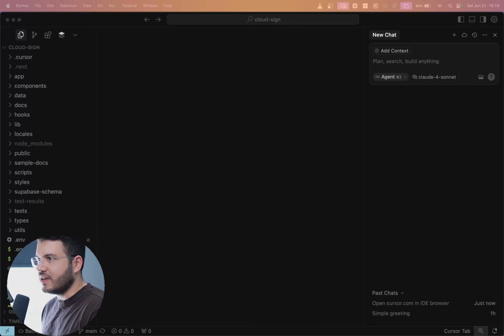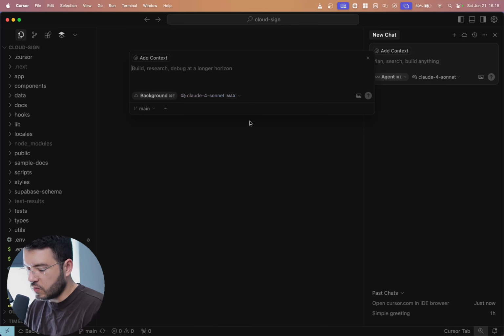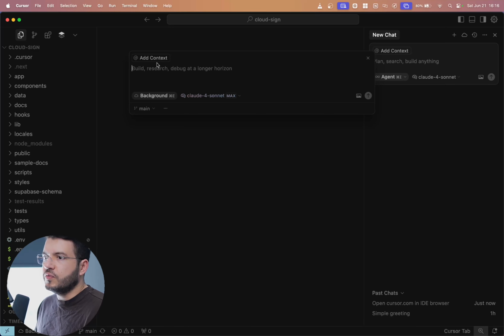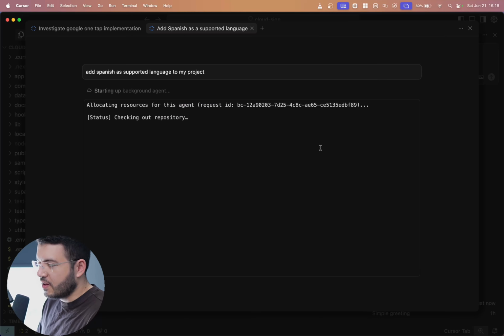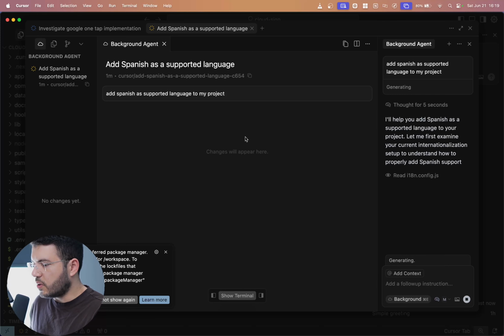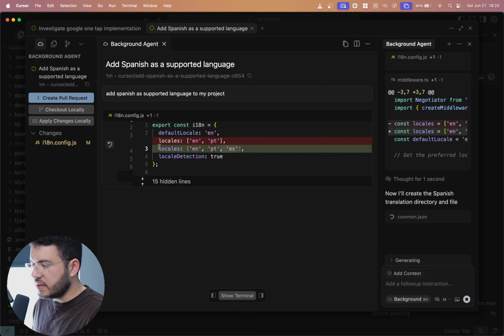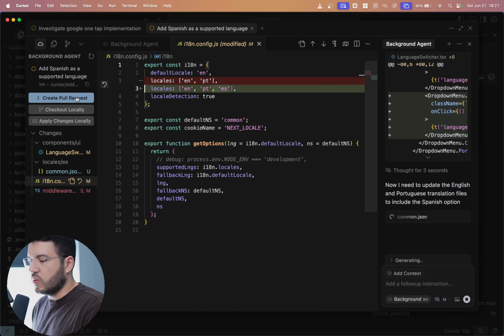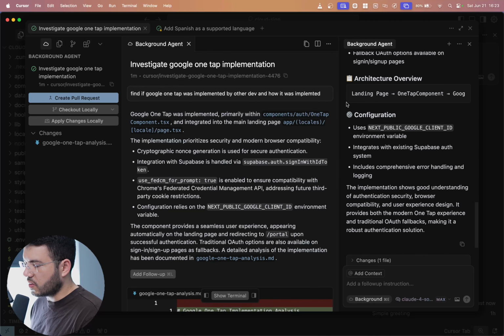How Background Agents Can Supercharge Your Productivity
Are you still waiting for your code to compile like it's 1999? 😴 Cursor's new Background Agents are here to rescue your precious time (and your sanity!). Seriously, this feature is like having a super-powered coding assistant in the cloud, tackling all those tedious tasks while you sip coffee (or doomscroll Reddit).

I'm a Software Engineer at Microsoft by day, and by night (or, let's be real, whenever I can squeeze it in!), I'm here on YouTube to vibe code one-shot solutions to problems that used to eat up hours or even days of our precious coding time. Think smart, efficient, and sometimes mind-bendingly simple ways to tackle complex challenges.

If you're into leveling up your coding game and discovering new ways to streamline your workflow, you've come to the right place.

Want even more insights and exclusive tips?